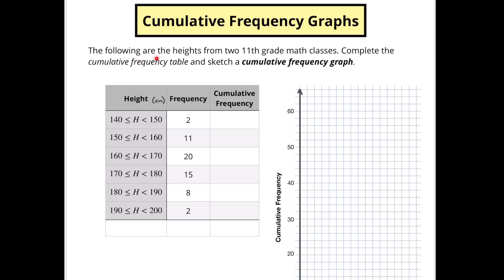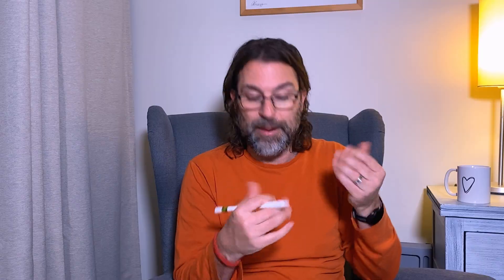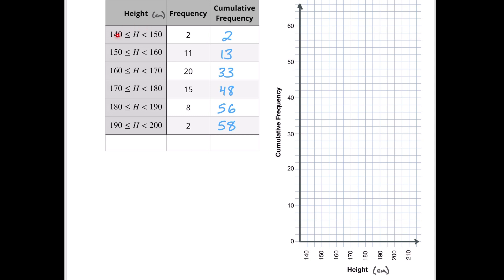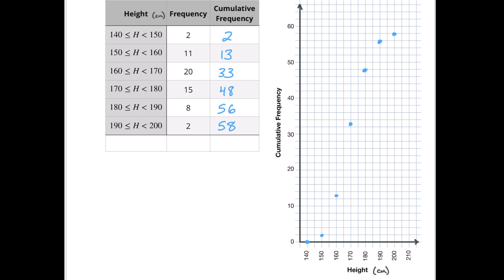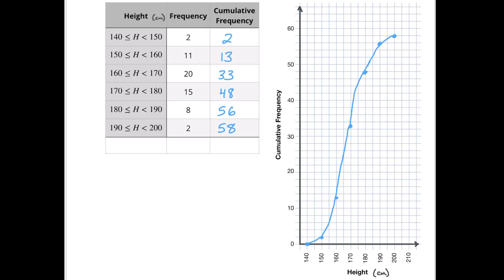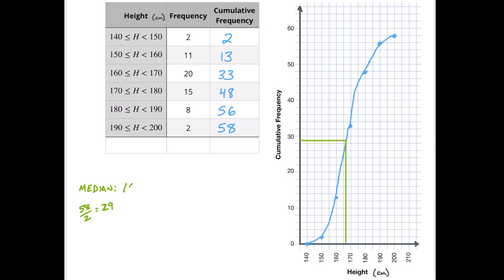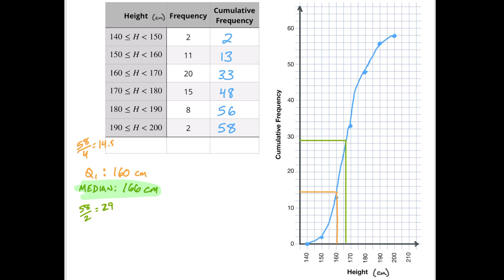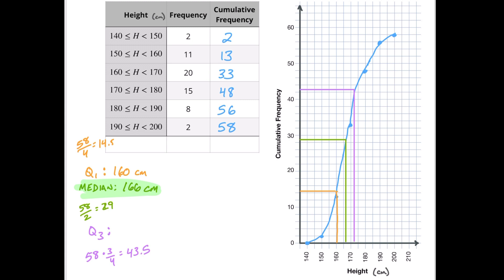Understanding Cumulative Frequency Graphs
Grouped data can be tricky to analyze from tables and histograms. So we can use a cumulative frequency graph to help us find key statistics of the data, more specifically, quartiles and percentiles of groups of data.